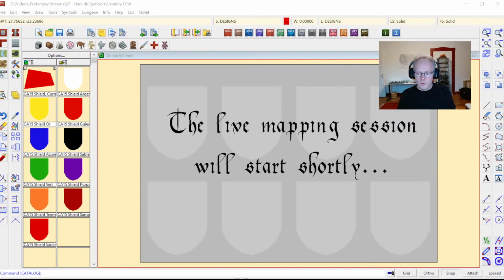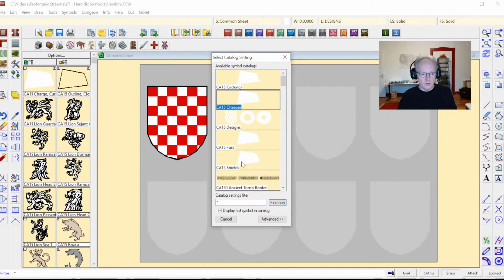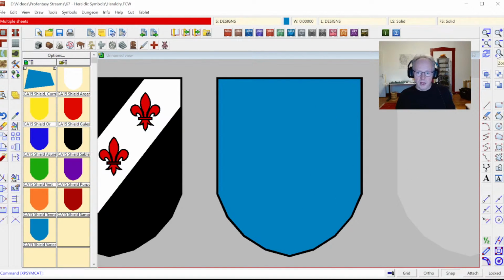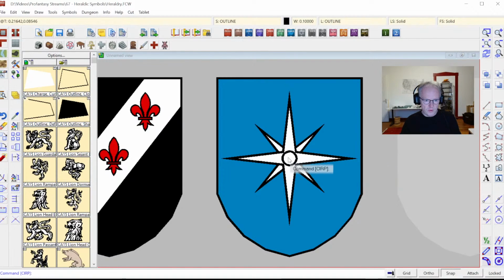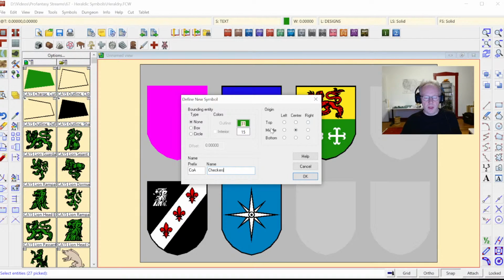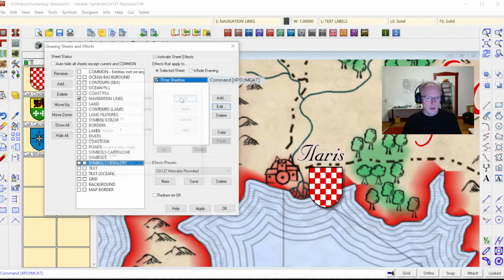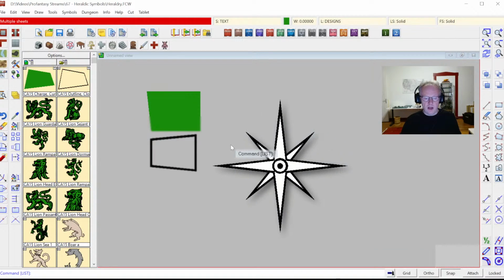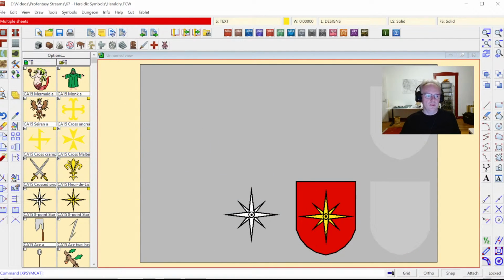Live Mapping: Heraldic Symbols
In this session I create and use heraldic symbols from the Cartographer's Annual Vol 2.